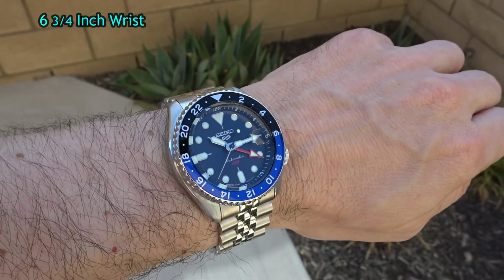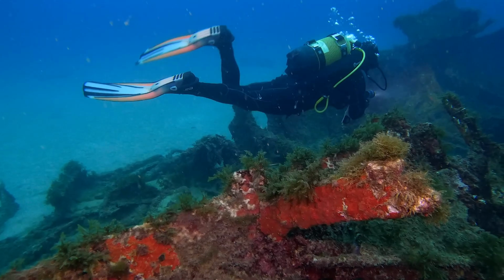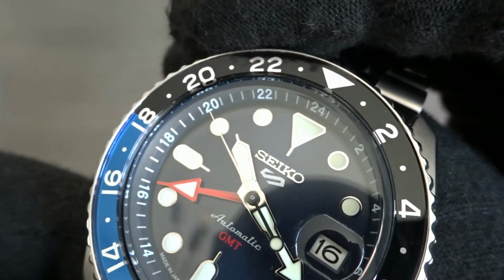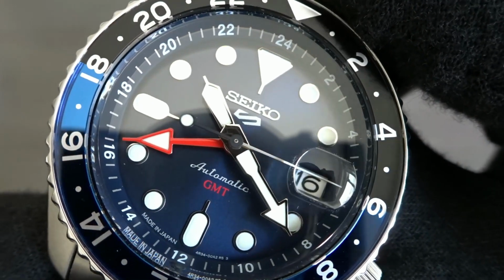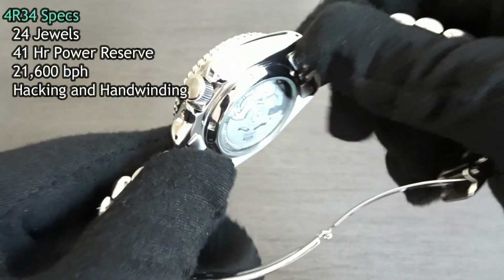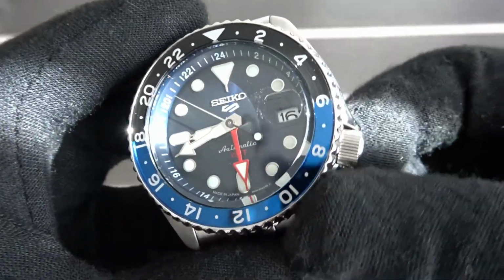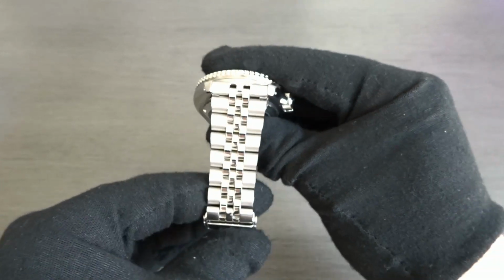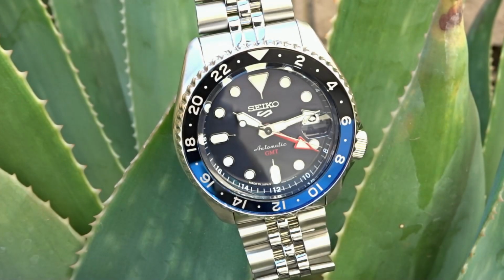Seiko Provides An Affordable Automatic GMT Option ! - SSK003 Review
Great affordable GMT new release by Seiko.  I have been wearing it daily since I got it so here are my thoughts on the watch.